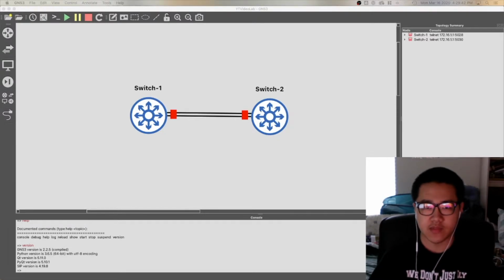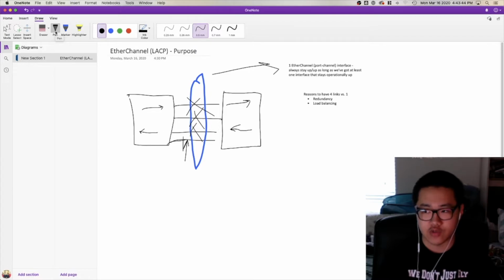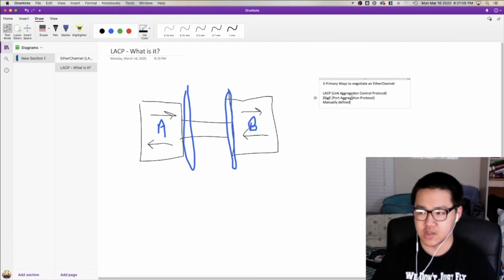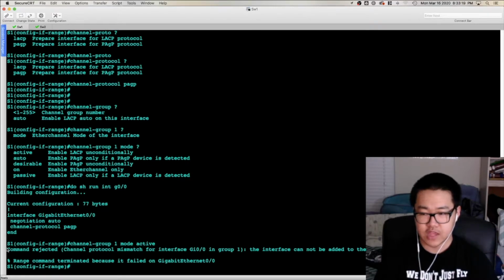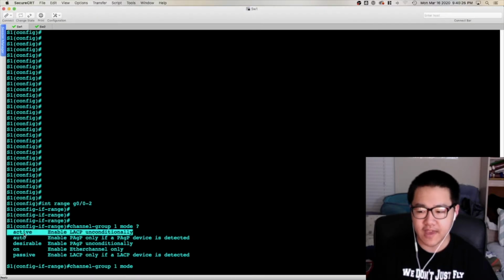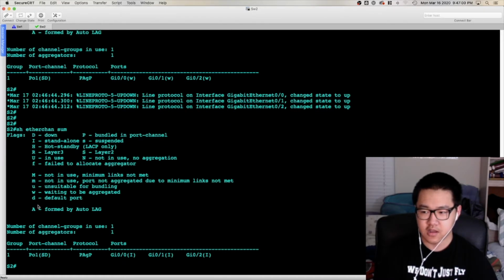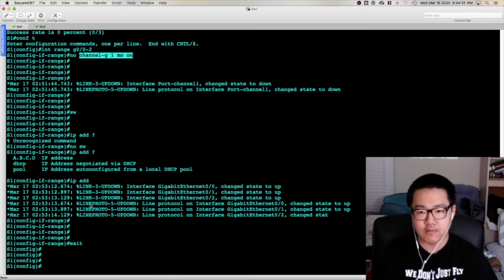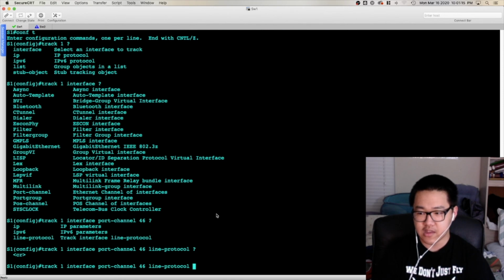CCNA (200-301) - EtherChannel Overview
In this video, I provide an overview of what EtherChannel is, why it's used as opposed to maintaining separate physical interfaces, and how to configure L2 and L3 EtherChannels using LACP, PAgP, and static/manually configured negotiation protocols.
Timestamps coming soon!
Music - YouTube Sound Library (Beginning - Official National Anthem, Ending - Lucid Haze)